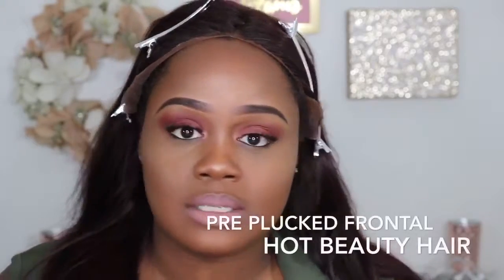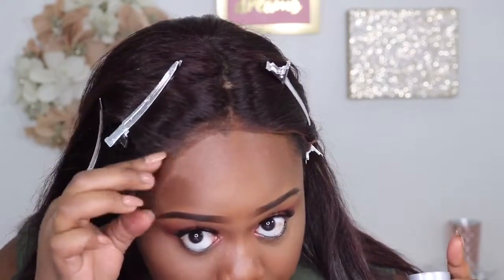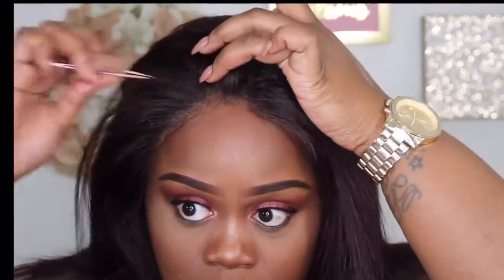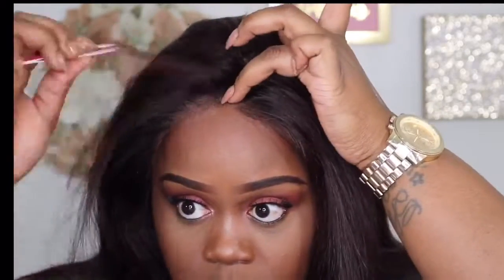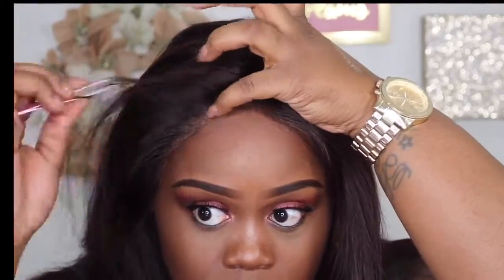Ariel Peruvian Body Wave Updated Video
Thank you guys for keep watching videos from Ariel hair channel. Here is the updated video about peruvian body wave hair.

4 Bundles peruvian body wave